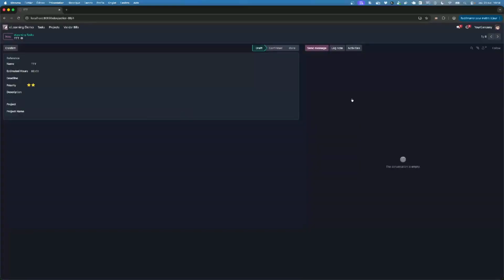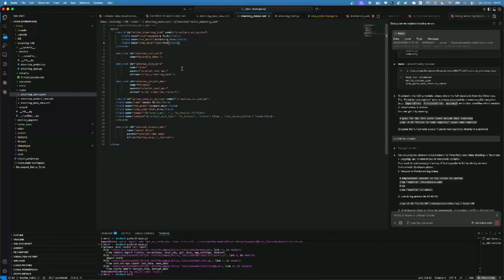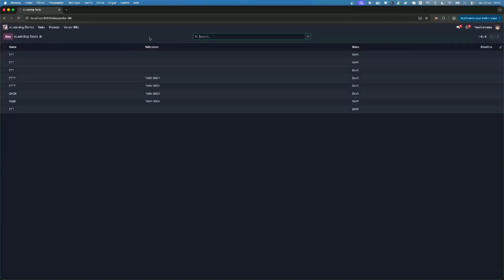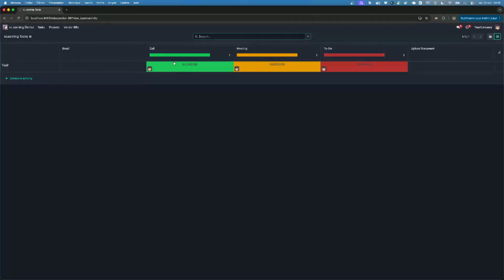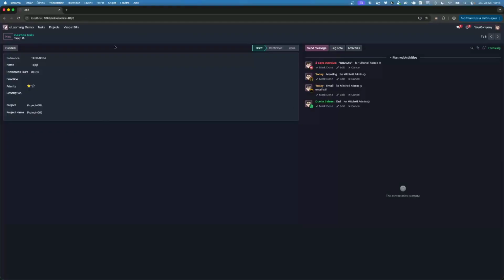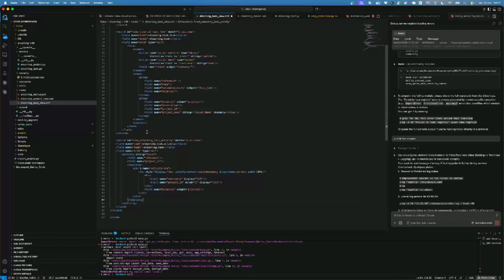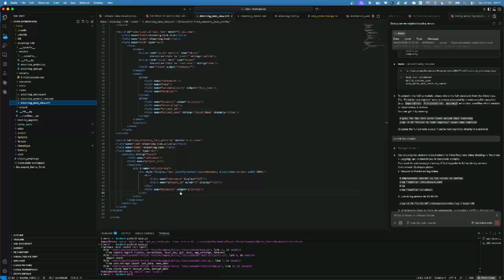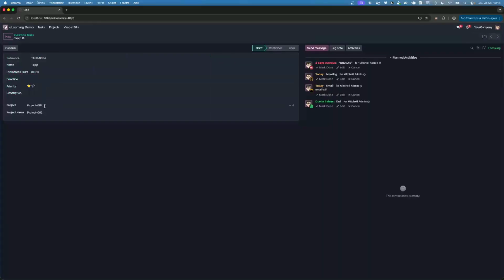Odoo Tuto Dev #41 : How to Add an Activity View to Your Custom Model in Odoo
Learn how to enable the Activity view on a custom model by adding `mail.activity.mixin`, registering the view mode in your action, and customizing the activity card to display relevant fields like priority.